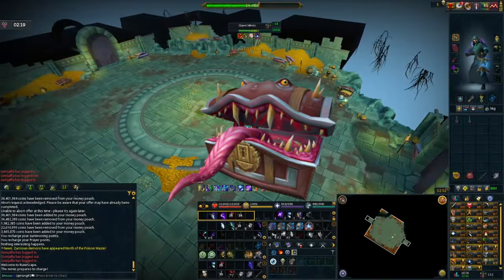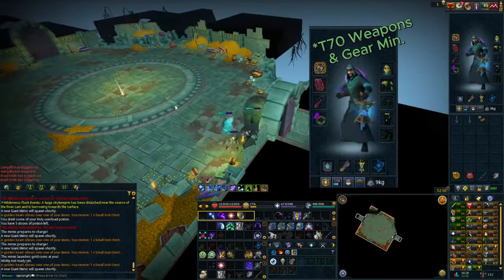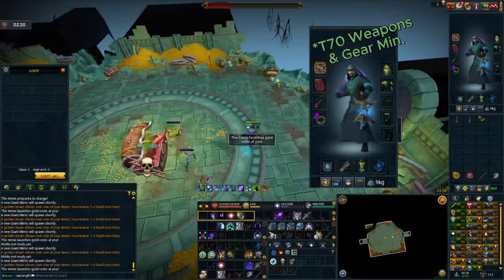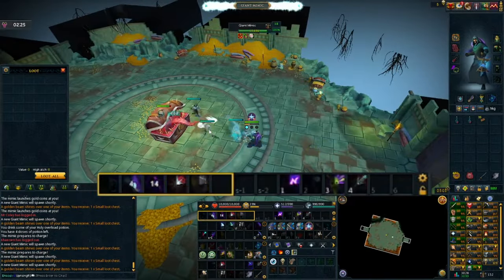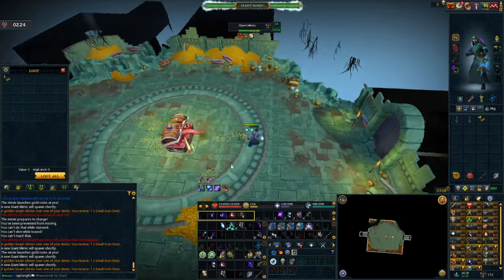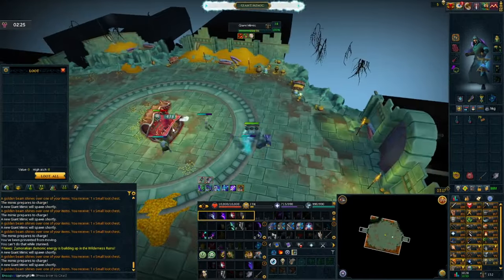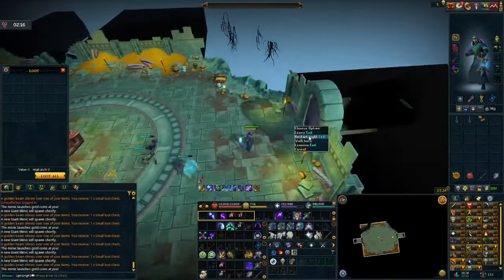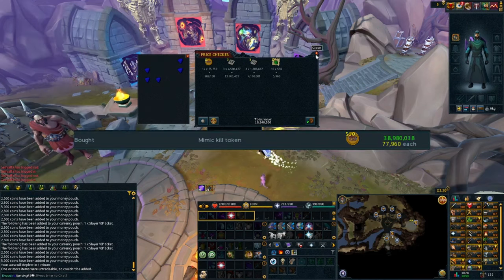Beginner Boss (Giant Mimic) Can Make You How Much?! || RuneScape 3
Hopefully I was able to show somethings new to you in this video! The Giant Mimic is consider a boss, but not like everyone thinks in Rs3! I hope you enjoyed the video! Thank you for taking your time to watch!
Socials
Channel Member:
N/A